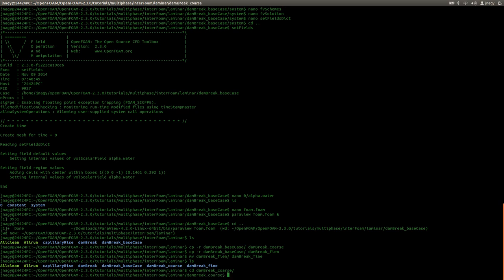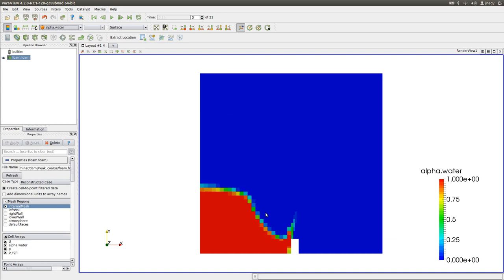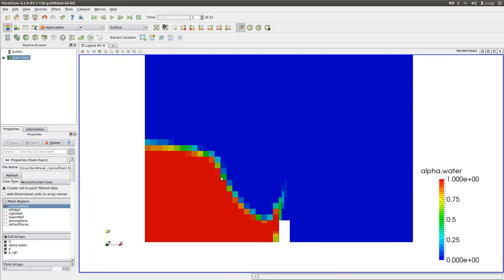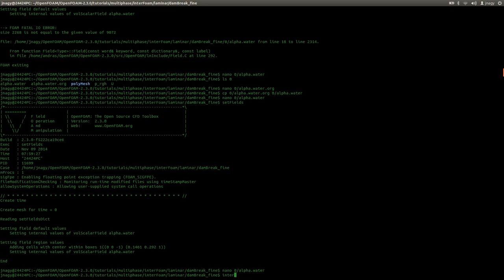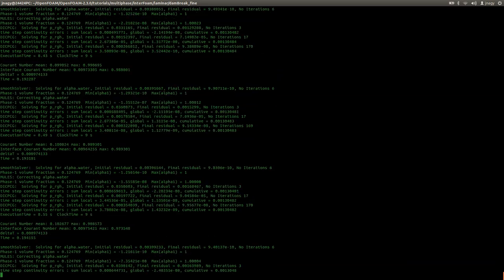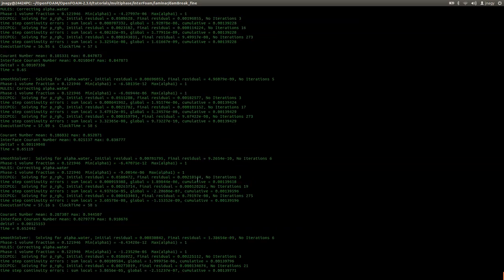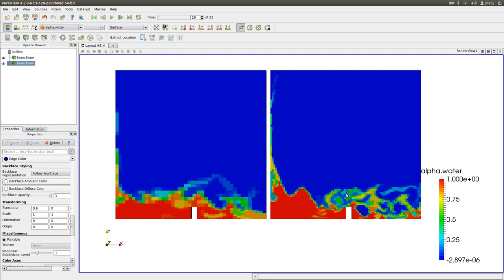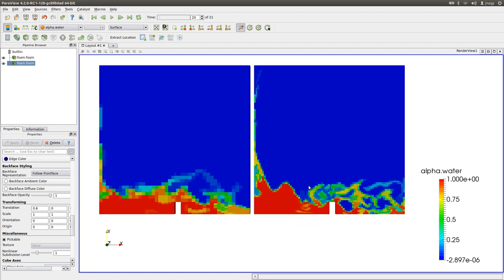Understanding multiphase modeling (VOF) - Part 2